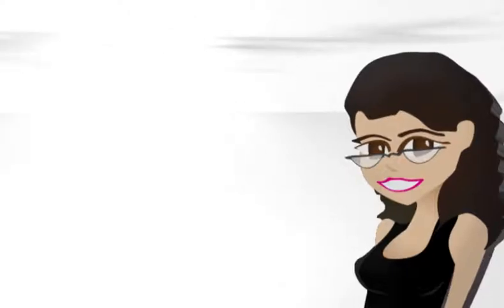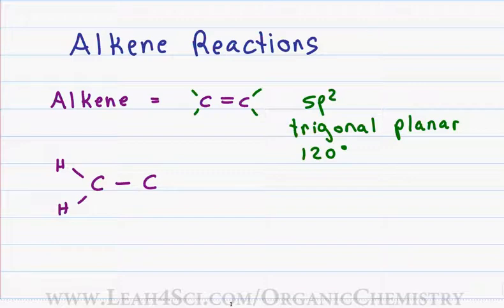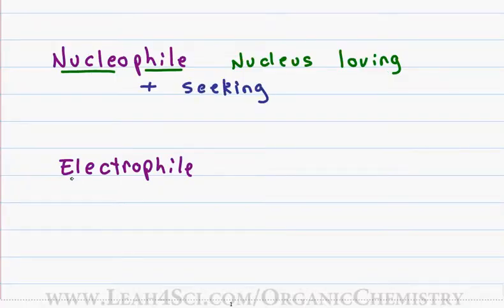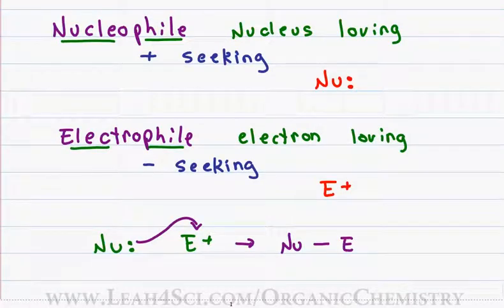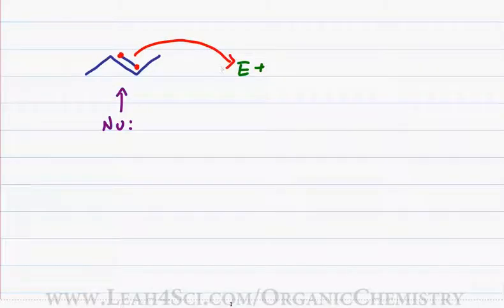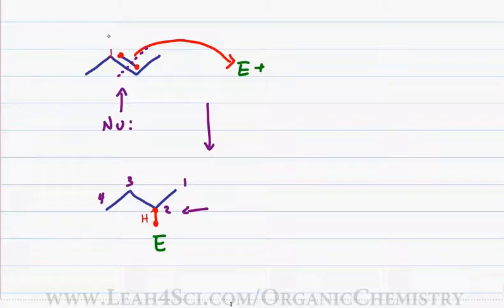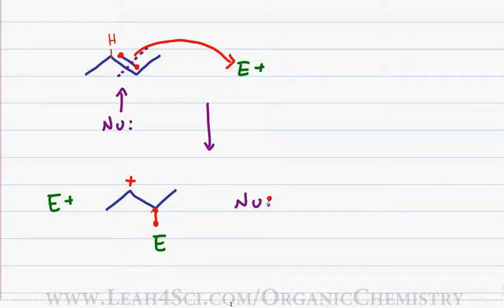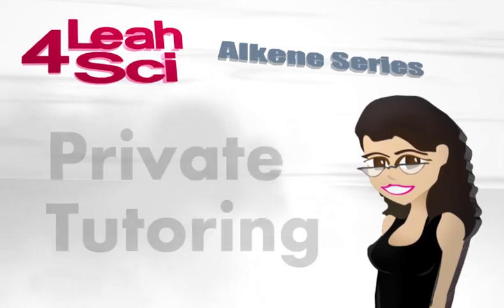Alkene Reactions - Introduction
Introduction to Alkene Reaction Mechanisms

The first in a series of alkene reaction videos, this tutorial gives you an overview of the concepts and a foundation for approaching all the upcoming reactions. Concepts covered include the reactivity of the pi bond electrons and a definition and explanation of the nucleophile and electrophile interactions
The rest of this tutorial series will go through the most common alkene reaction mechanisms

If you enjoyed this video, drop me a note on facebook or twitter

I would also love for your to join my weekly live online organic chemistry review session